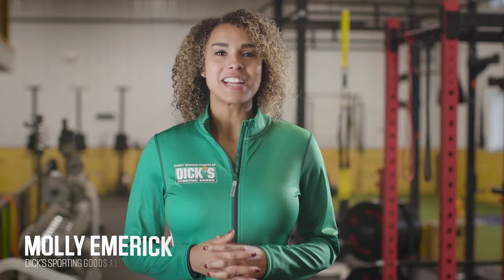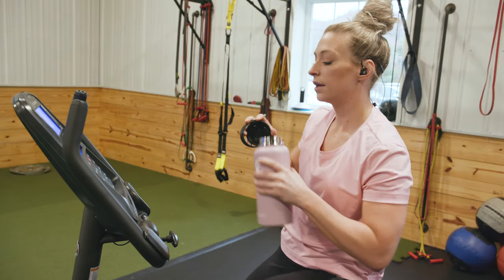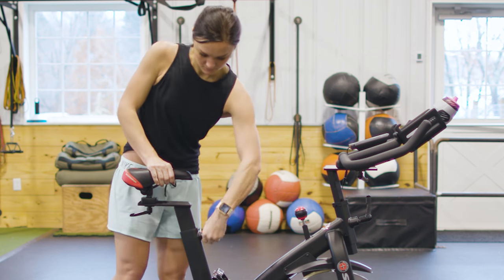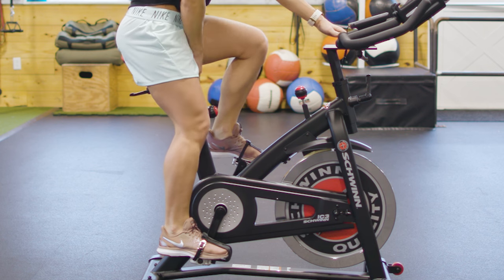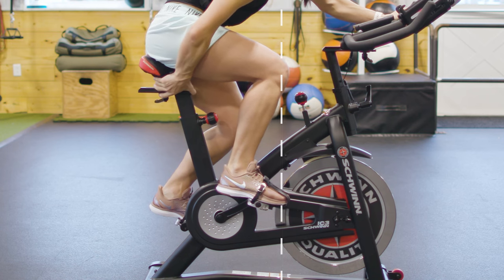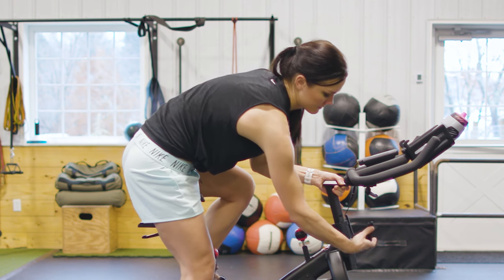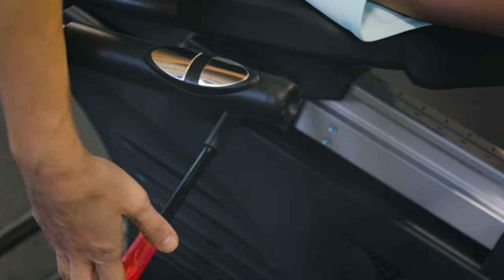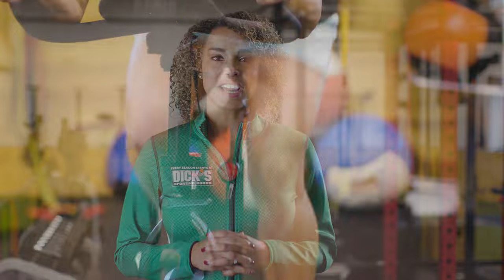How to Set Up Exercise Bike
Learn how to adjust your exercise bike for a comfortable and efficient workout with these fitness tips from DICK’S Sporting Goods. Find the right seat height, handlebar position and other adjustments with these exercise bike guides.

Watch the above video, find more fitness and exercise help at Pro Tips or shop all exercise bikes at DICK’S Sporting Goods

PRODUCTS
Exercise Bikes

SOCIAL
Become a part of the DICK’S Sporting Goods community: